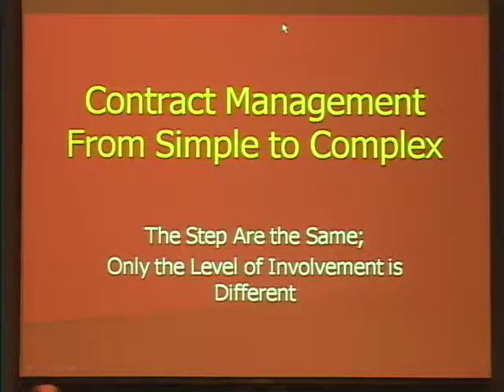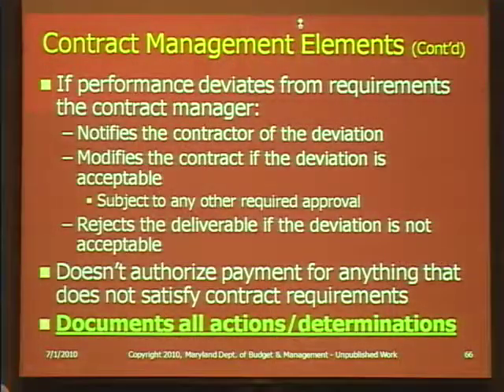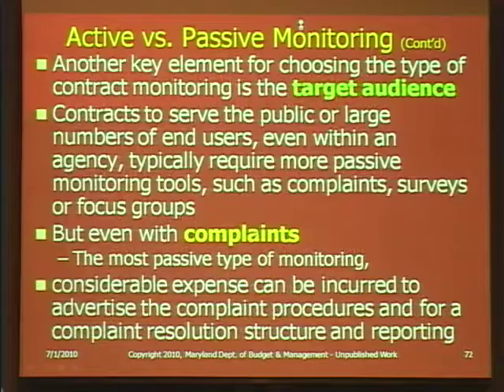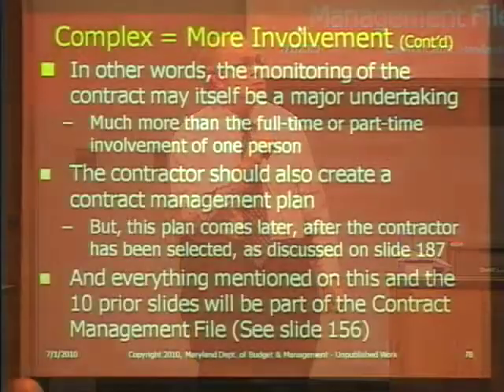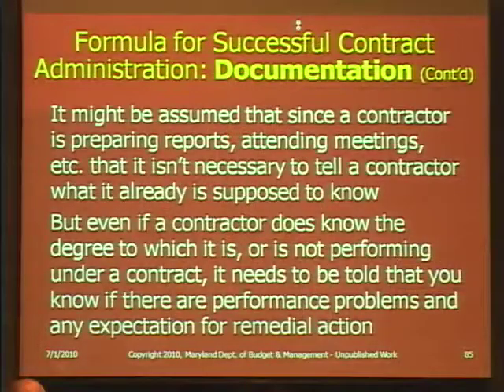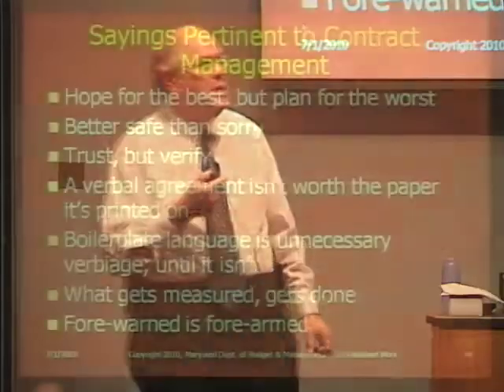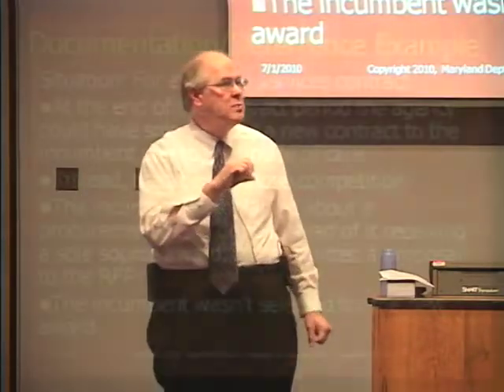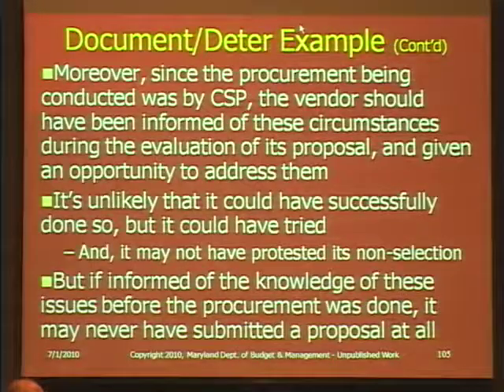Perform Course for IPPM - 1-01B Perform Day 1 Morning Part 2